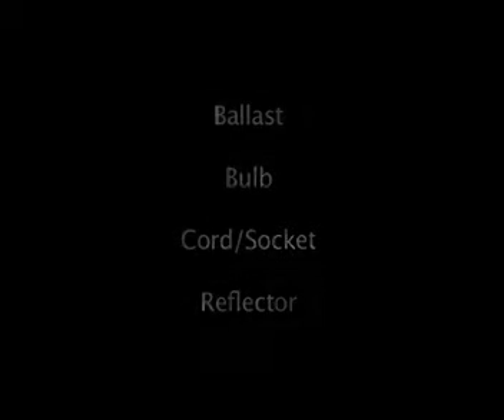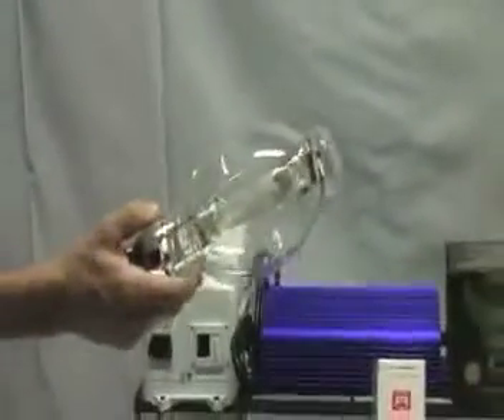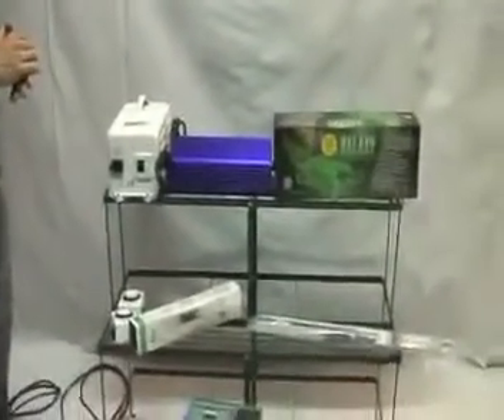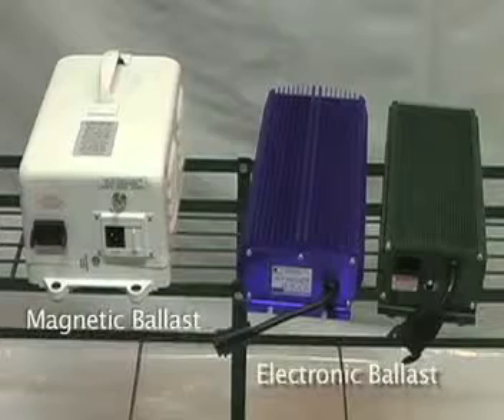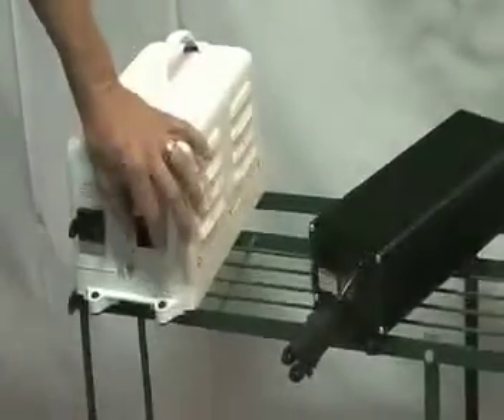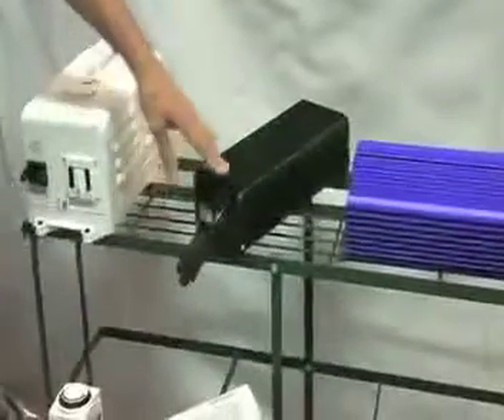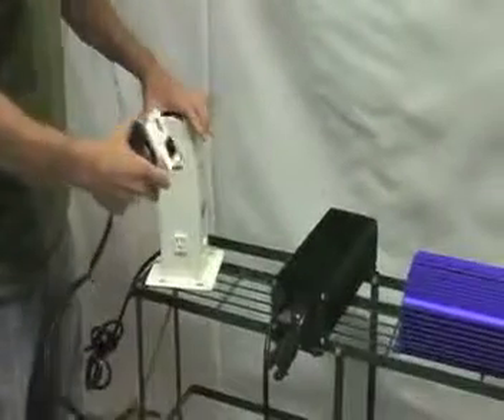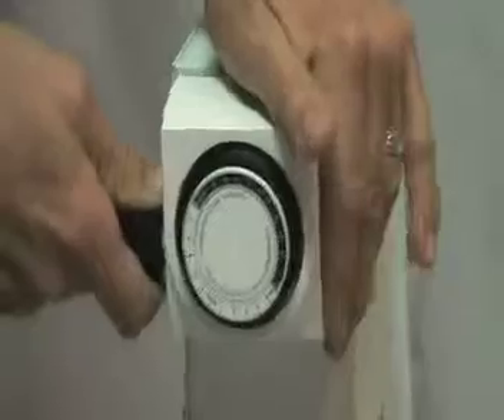Atlantis Hydroponics™ Presents: Ch. 5 Lighting Part I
Chapter 5 will tell you all about the lighting components you need in order to power up your grow room, with products using HPS and MH bulbs, magnetic and electronic ballasts. Atlantis Hydroponics provides you with many useful tips. and tricks to help you with your selection!